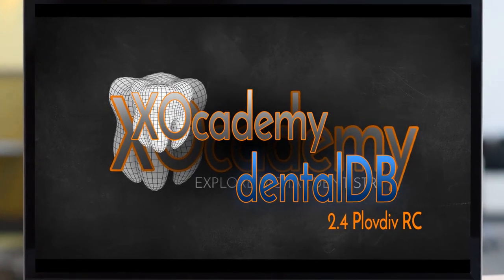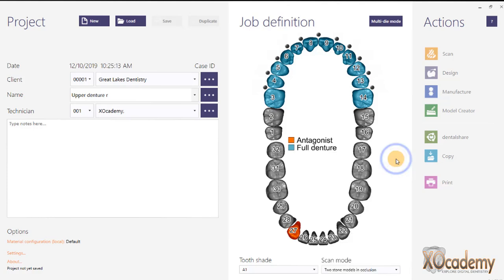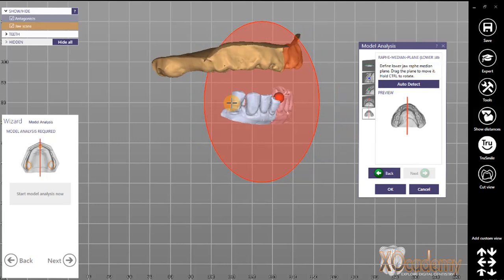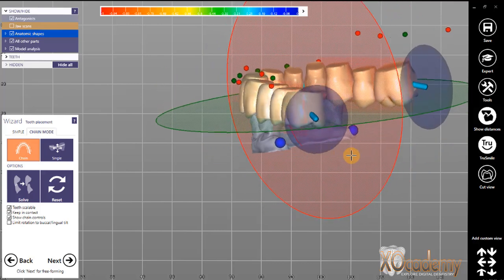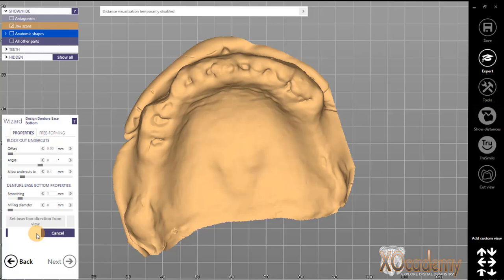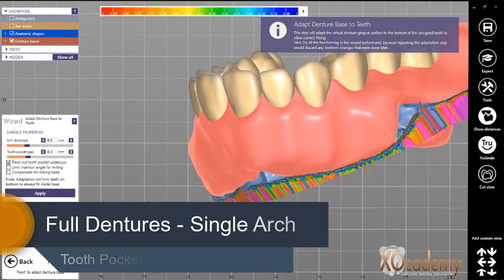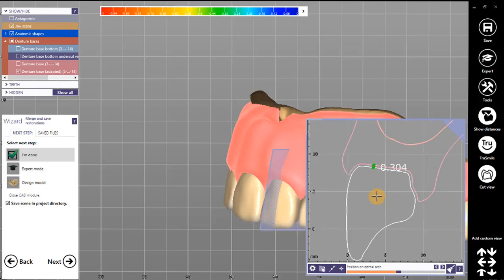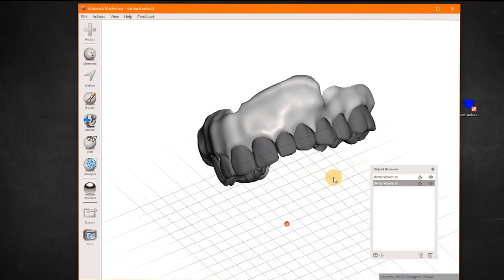Full Denture Design Using Exocad - Step by Step Walkthrough Tutorial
This step-by-step tutorial demonstrates how to design a single arch denture using exocad DentalCAD. This is the alternative method to the Full Denture Module.